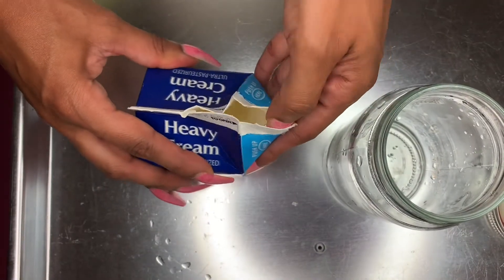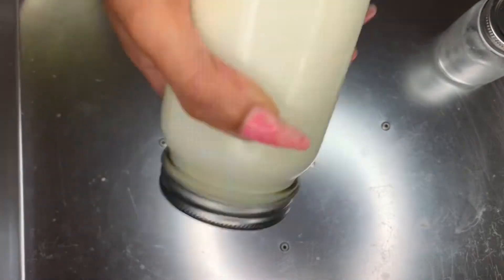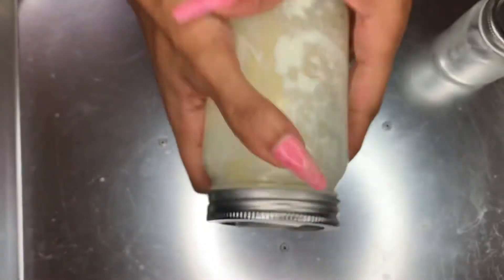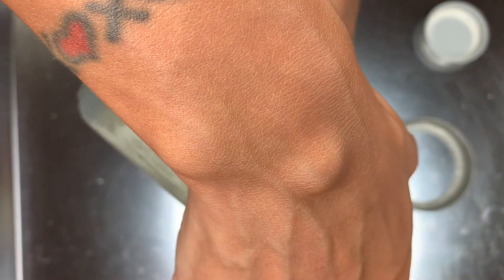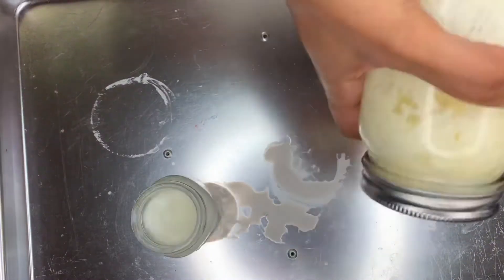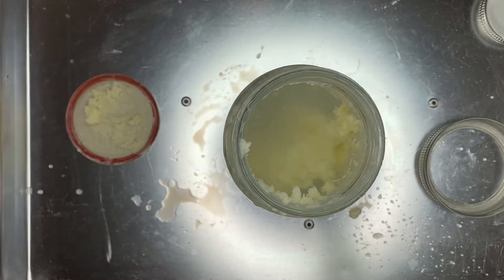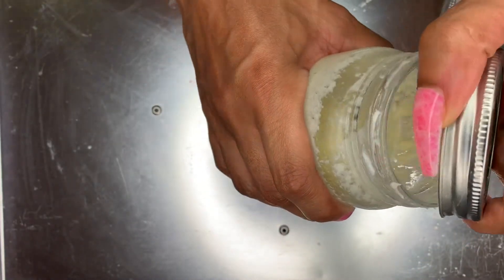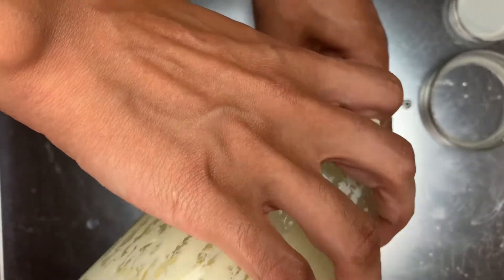Make secret Ethiopian hair growth mask | no blender method | one ingredient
It is very easy to make this way! Your hair will thank you!